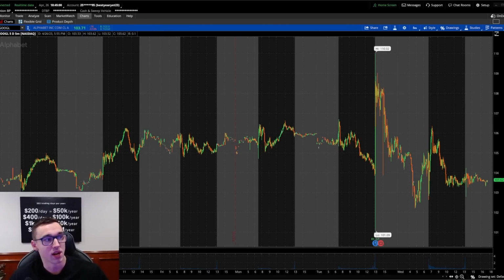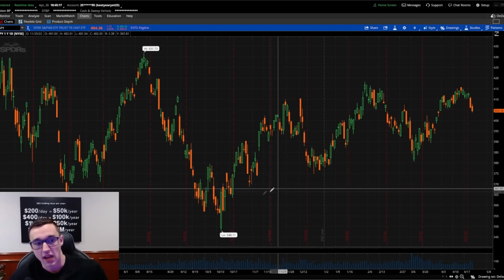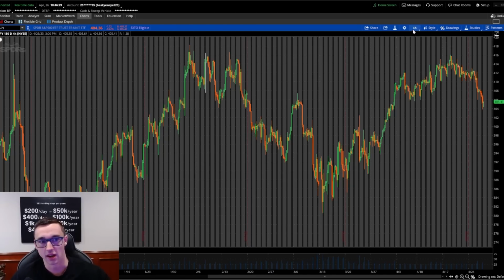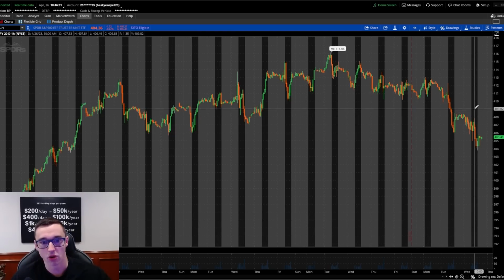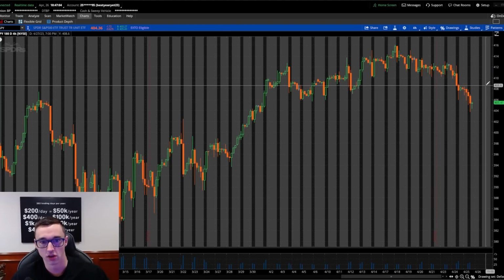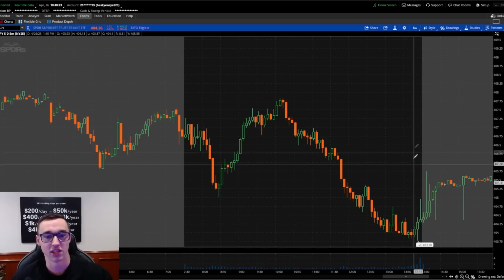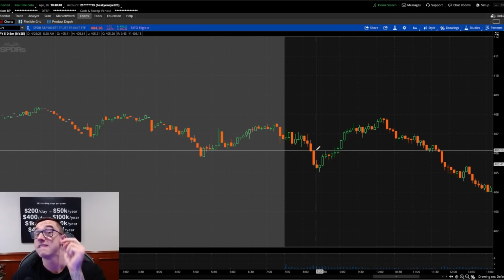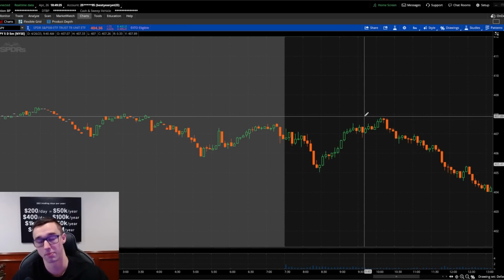How To Trade $SPY // Step By Step Guide & The Tips That Made Me $25,000 JUST THIS WEEK!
In this video -I go over how to trade SPY step by step, and my exact process that has helped me make $25,000 just this week. I do my best to provide the best day trading, swing trading, and technical analysis education I possibly can. We pride ourselves here at Team Bull for under promising and over delivering. This channel is strictly for education and entertainment purposes, and ALWAYS remember to do your own research and have full conviction in your set up's. I Am not a financial advisor. Let's learn, together